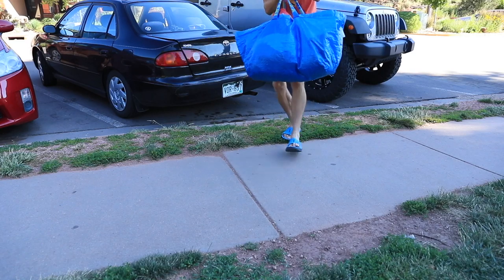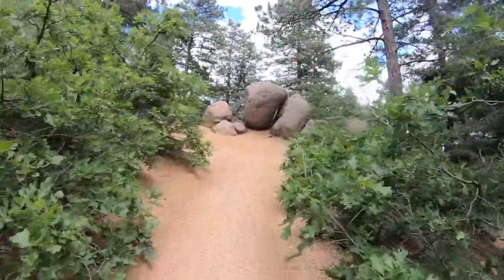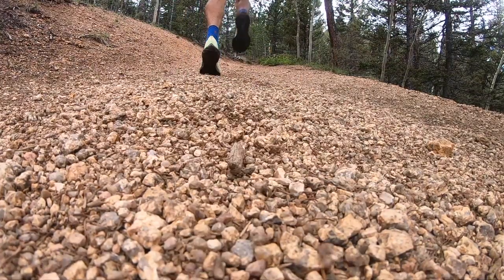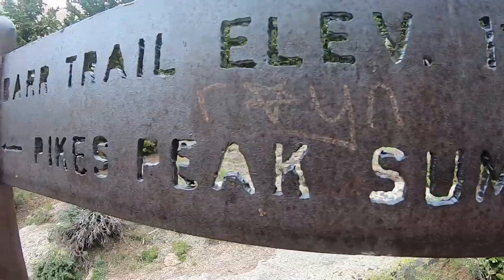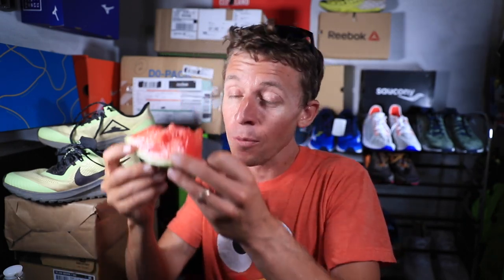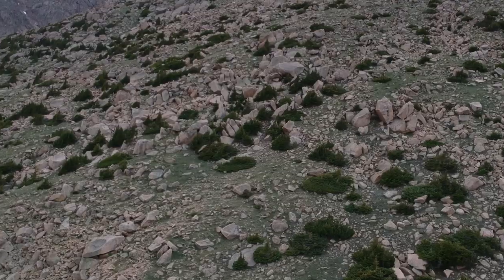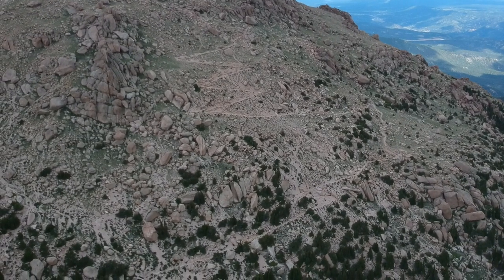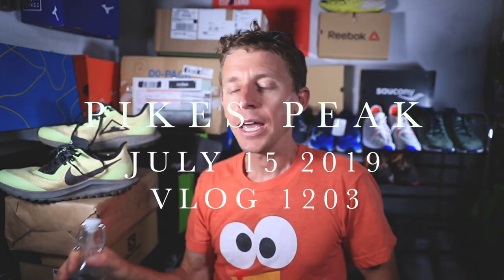Pikes Peak Ascent: Race Shoes, Course Overview, and Tips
Pikes Peak Ascent, 13 miles of grit and glory up the side of a 14,000-foot mountain here in the Rocky Mountains of Colorado. Pikes Peak sits at the base of the front range just outside of Colorado Springs and Manitou Springs. In today's running vlog I give you some ideas and tips for training for the Pikes Peak Ascent. I will be curious to read the comments for past veterans of the Pikes Peak Ascent race. The Pikes Peak Ascent course can be tricky to master, but I do believe this vlog will help outline some of the unique characteristics of the Pikes Peak Ascent course. And yes, I can't wait to toe the line for the Pikes Peak Ascent 2019 edition of this classic American high altitude running race.

• Saucony: Fastwitch 8

• Hoka: Carbon Rocket

• Skechers: Go Run 7 Hyper, Razor 3

• Altra: Paradigm 4.5, Torin 3.5, Timp 1.5

• Mizuno: Waveknit R2

🔸My Shoe Size: 7.5 men's US sizing
🔸Mailing Address:

USA

Seek Beauty
Work Hard &